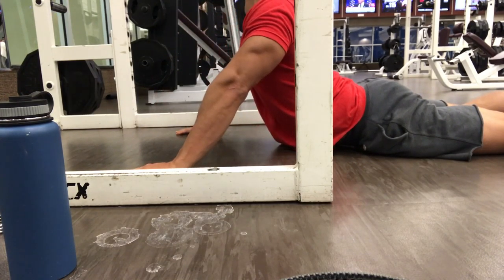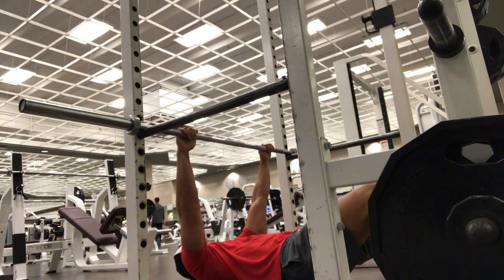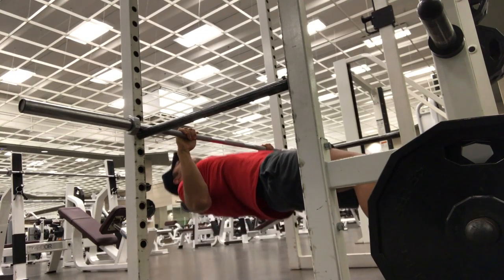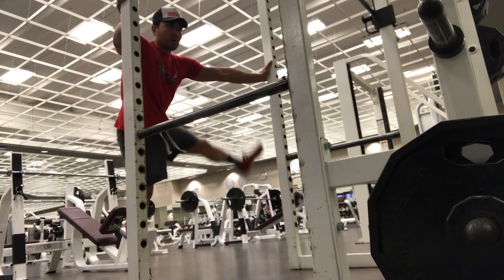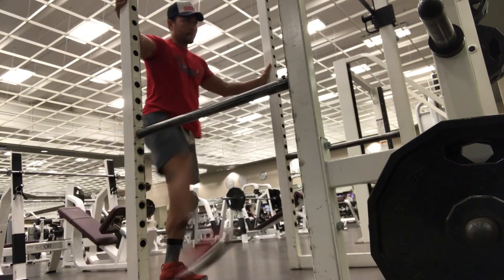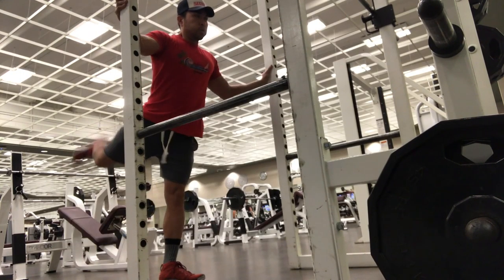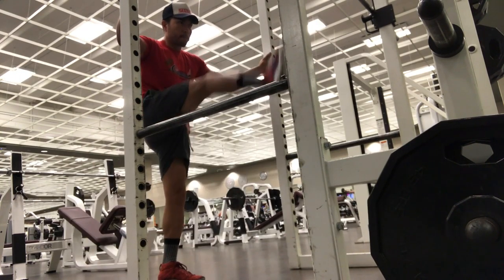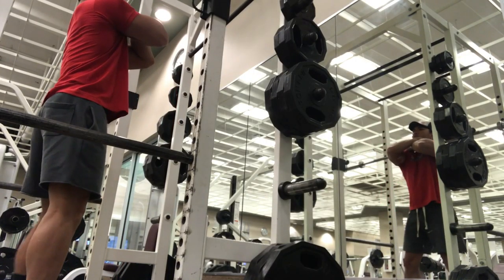HOW TO BUILD UP YOUR LEGS!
LASZLO - NOTHING YET

- CHECK AND BALANCE